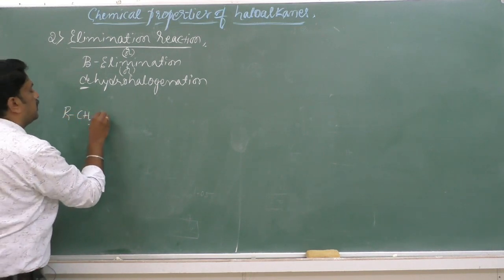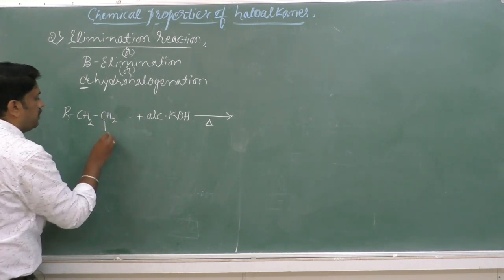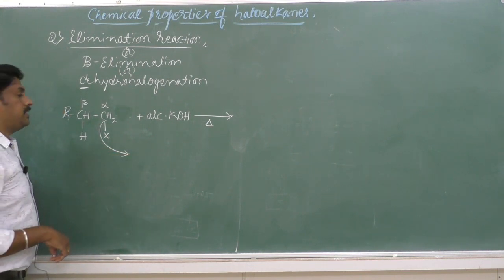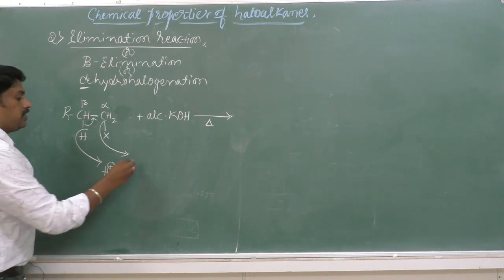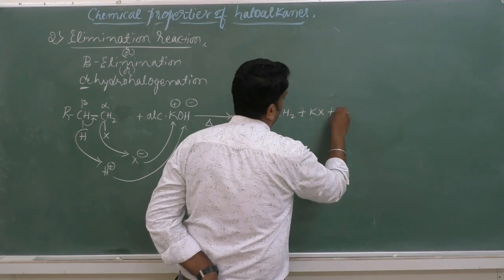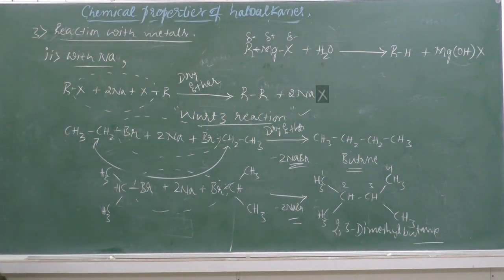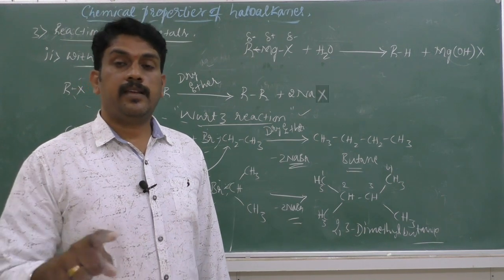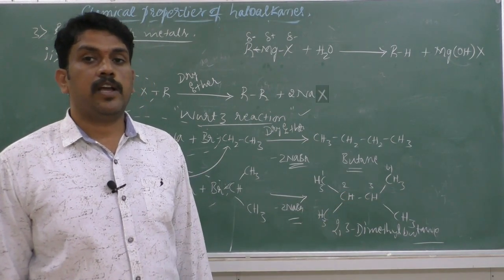II PUC-CHEMISTRY-HALOALKENES & HALOARRIENS-session - 6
Faculty : PRAVEEN KUMAR
Subject: CHEMISTRY
Topic: HALOALKENES & HALOARRIENS

Note: It is advised to set high resolution (480p) for best performance on youtube and use head set for good audibility.
Also big screen is preferred for best visibility.